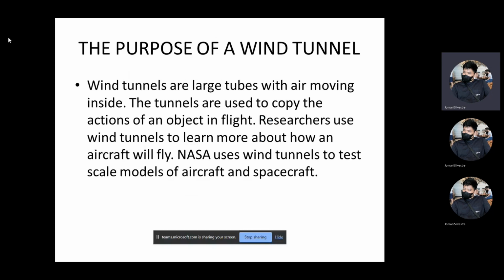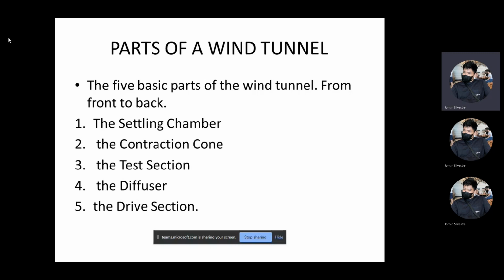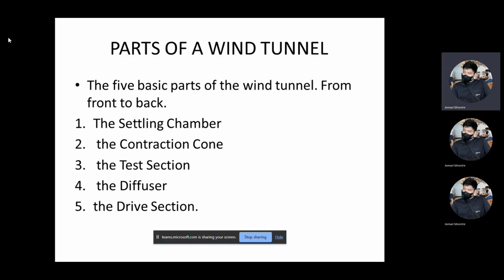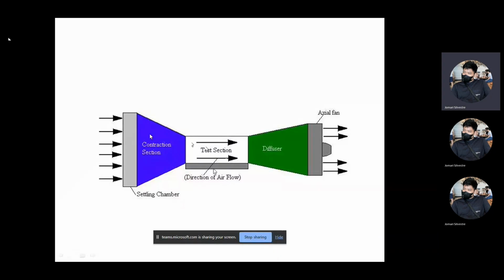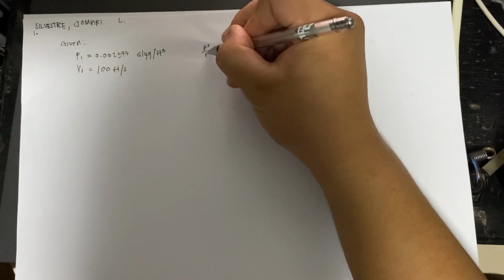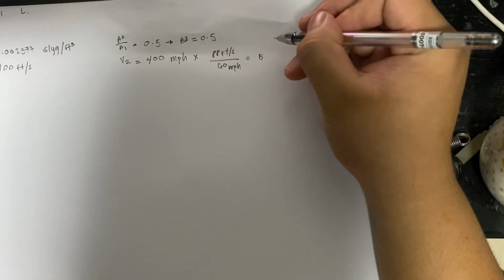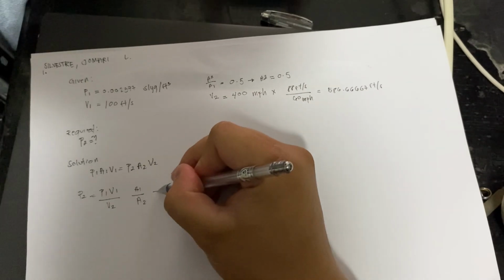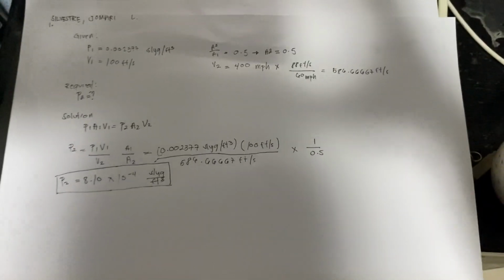Fundamentals of aerodynamics